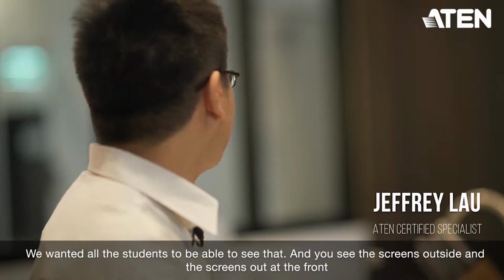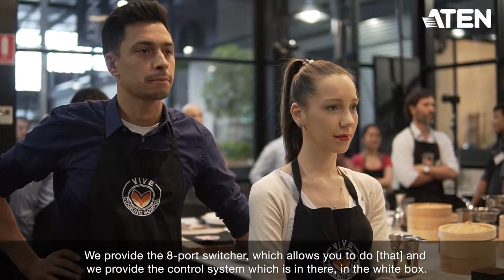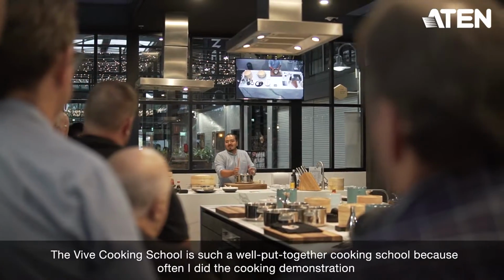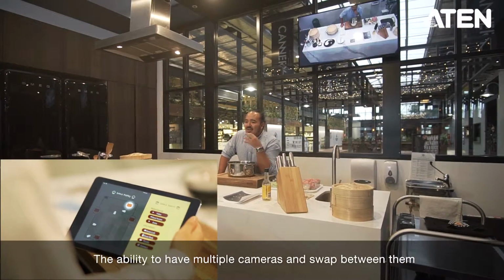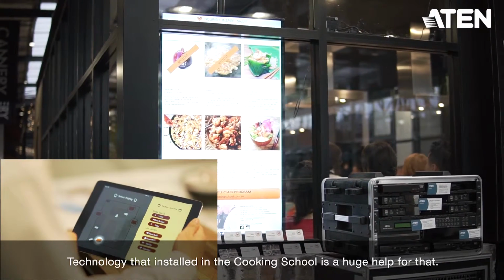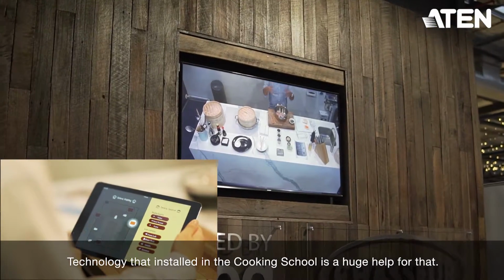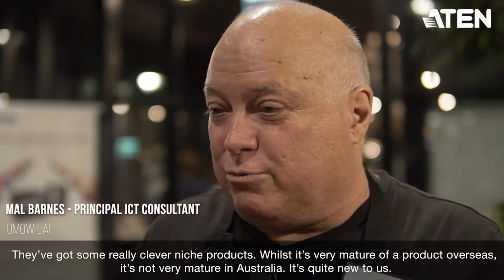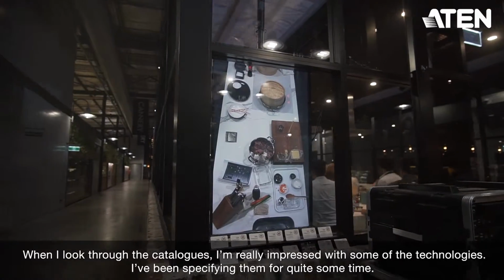ATEN Cooking with Technology Highlights video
The Madison Broadcast & AV team recently attended ATEN's Cooking with Technology event at the Vive  Cooking School. Check out the highlights video and find out how ATEN's Intelligent Control System simplified their live broadcasting operations.